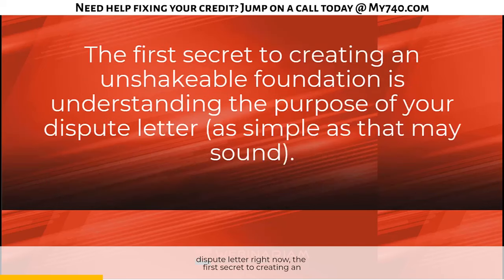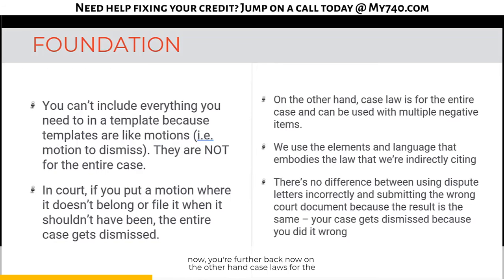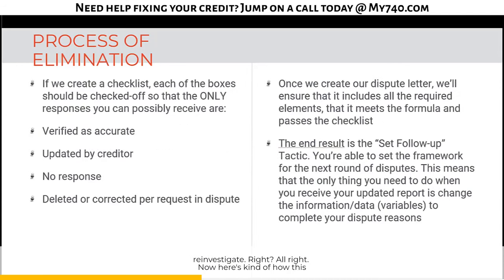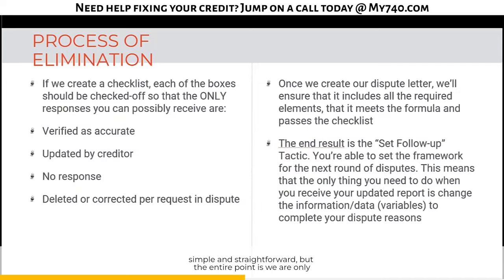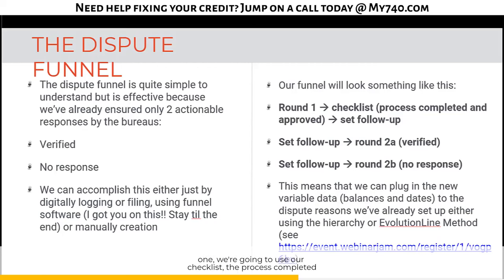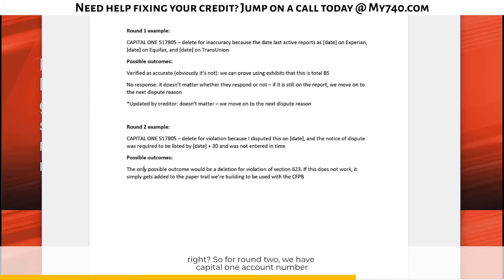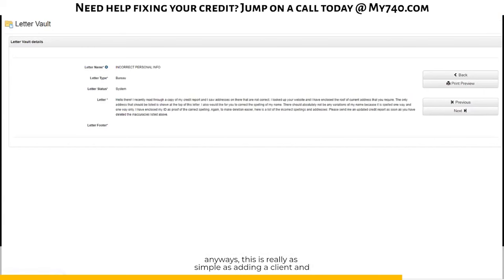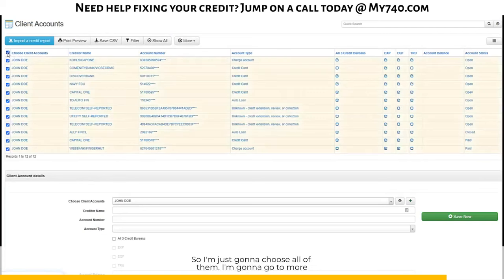3 Secrets to Remove ANY Account from a Credit Report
Today we're going over 3 dispute letter secrets for removing any account from a credit report. If you would like to get a 1:1 credit sweep consultation head and I will see if I can help. You're going to learn how to set the follow up to your dispute letters to the credit bureaus, as well as how to use the dispute funnel during this workshop!

If you would like to learn how to strategize,  prioritize, and utilize the dispute funnel to remove collections and charge-offs and repos from your credit report, then this is definitely the workshop to join because you'll learn how to dispute like a pro without the price tag.

Video notes:
hey, what's up. Welcome to the dispute funnel letter workshop for 2022. This is tshe surefire way to get results with your letters. Even if your prior disputes haven't worked before now, before we jump onto all this awesomeness. My promise to you is that you are going to get a step by step strategy for identifying, prioritizing and utilizing the most potent types of disputes, like a pro without actually having to be a pro yourself. So I'm sharing three secrets about creating a solid foundation that the bureaus cannot shake that are actionable today. Before you see how to implement them on a dispute letter right now, the first secret to creating an unshakable foundation is understanding the purpose of your dispute letter. The reason we're doing this is so that you obviously you can vastly increase the chance of getting our score increases in deletions and corrections, right? So the purpose of the letter is to use the process of elimination to ensure